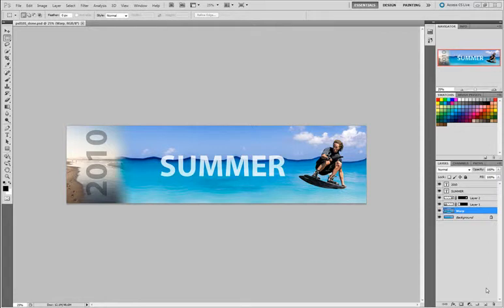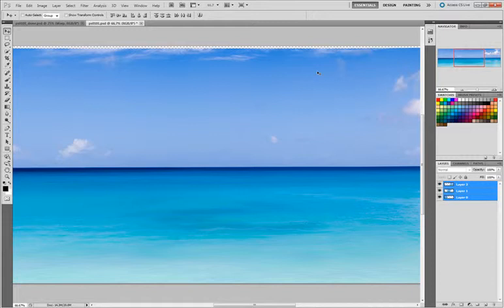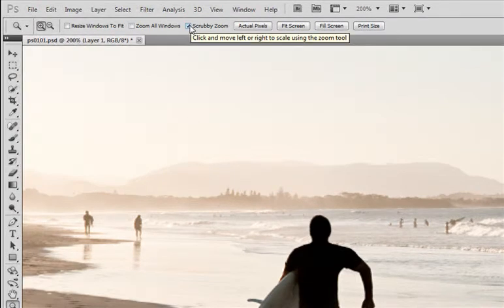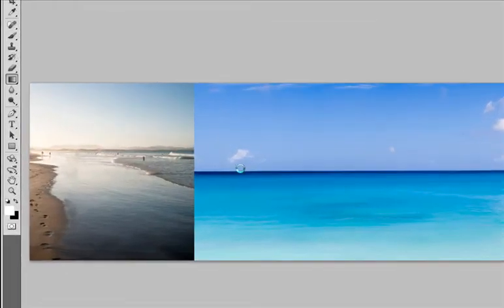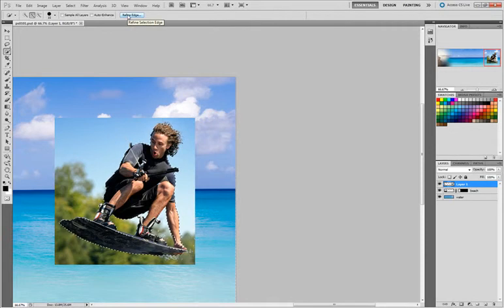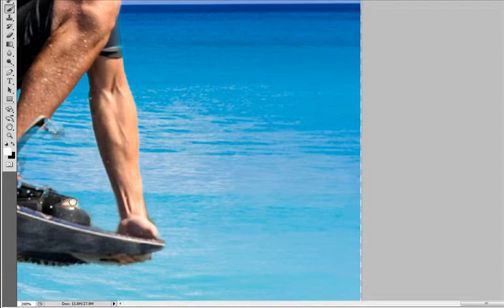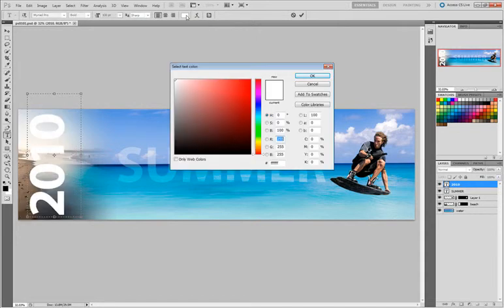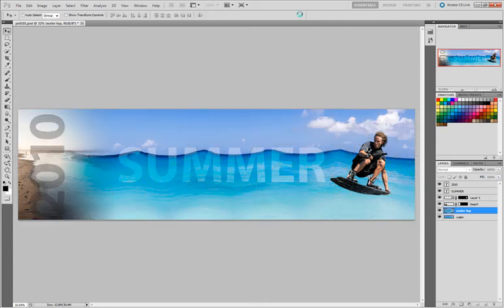Adobe Photoshop CS5 Lesson 01 (by Adobe)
I meant to upload these back in November, but I didn't have the unlimited time thing. I don't know if these are anywhere on YouTube, but I have them and uploaded them. There is 7 lessons that I have project files for. I know these are a bit old due to the fact CS6 is out, but enjoy!